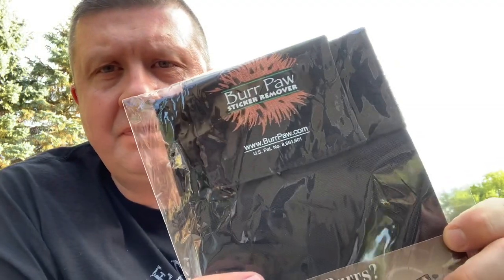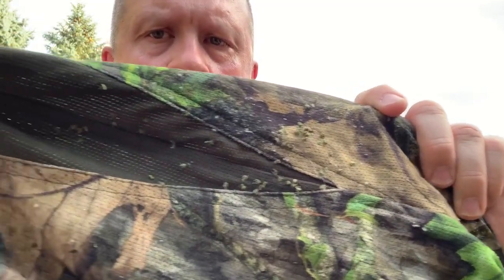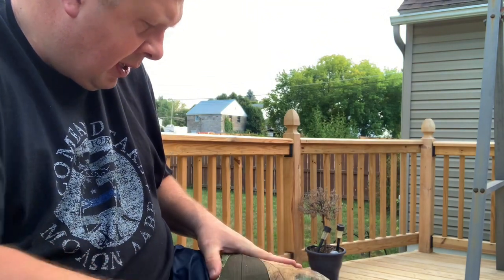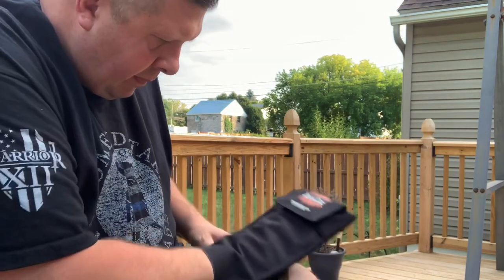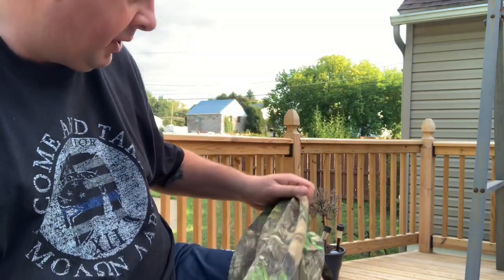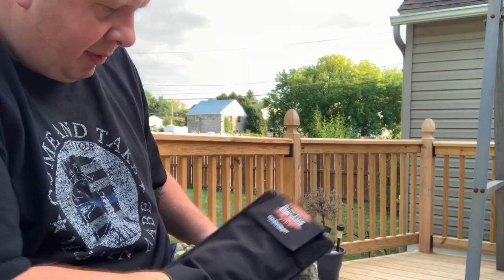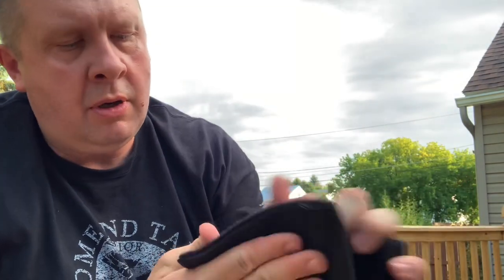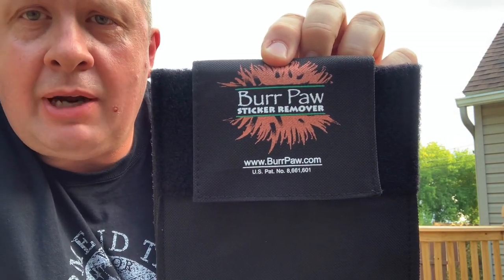Burr Paw Test / Review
Burr and sticker remover for clothing.